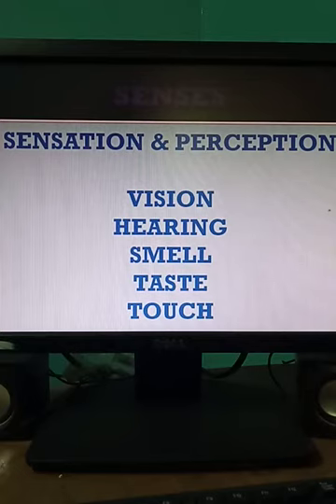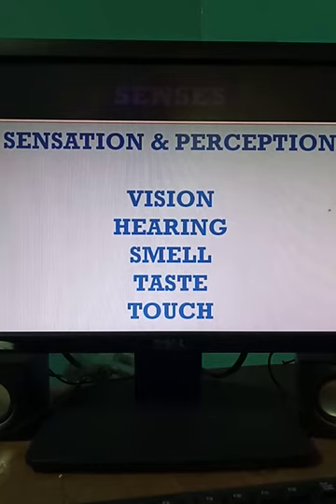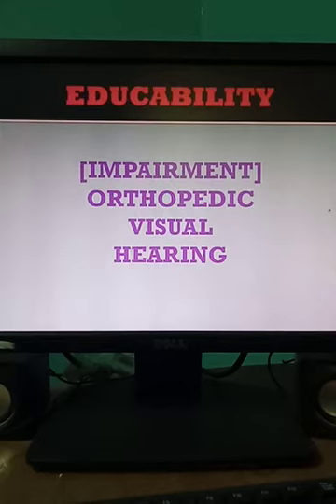Development of Learning 2